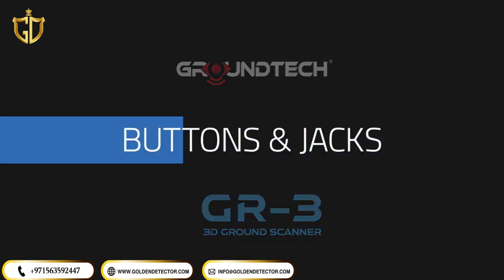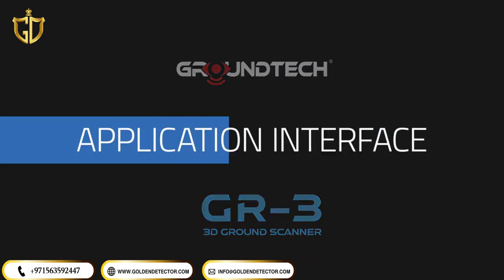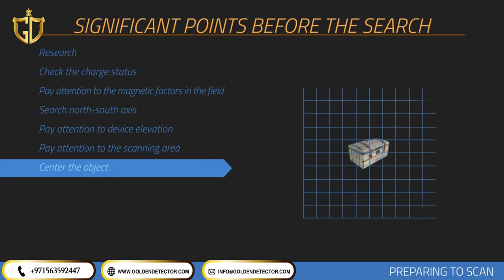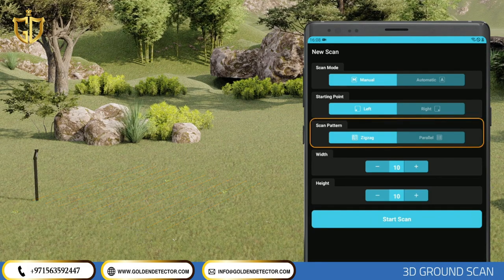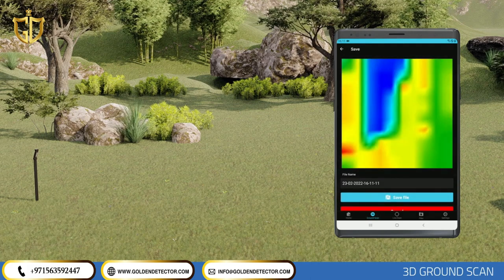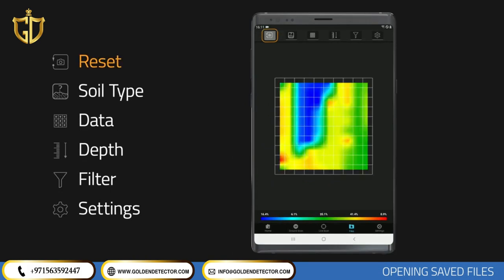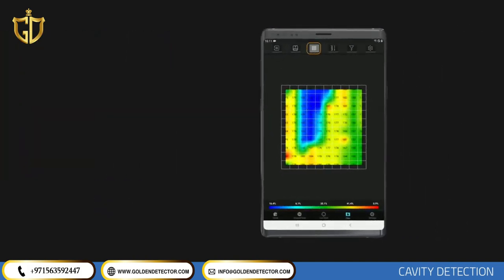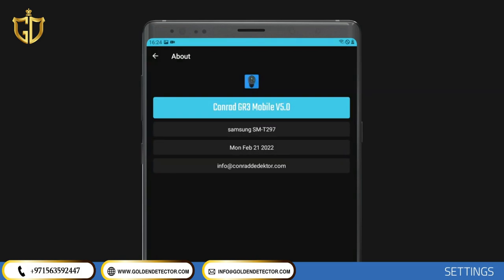Conrad Gr 3 Plus ground scanner | user video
ℹModel: GR-3 PLUS 3D GROUND SCANNER
ℹBrand: CONRAD
ℹMade: TURKEY
ℹSystem: 3D GROUND SCAN, LIVE SCAN, PINPOINTER
ℹDepth Capability: 15 Meters
ℹWarranty: 2 YEARS

     CONRAD GR-3 PLUS is a small-size lightweight metal detector, easy to use To find deeply buried treasures with 3D visualization of scan data of target area via analysis app that can be installed on Android or iOS tablets and smartphones.
CONRAD GR-3 PLUS is a 3D ground scanner metal detector that can be used to:
ℹFind buried gold treasures such as golden chests, ancient coins, golden jewelry
ℹDetection of Non-Ferrous metal objects such as silver coins, bronze statues, and plates of copper.
ℹFerrous metal detection: iron, steel, iron alloys
ℹUnderground cavities detection such as tunnels, chambers, bunkers, and so on.

✔Shipping Worldwide
✔💯% Authentic & Original
✔CONRAD Authorized Dealer💯%

GOLDEN DETECTOR TRADING
Shalila Building, 7th floor -Sales Showroom 704 - 9th St - Abu Dhabi, UNITED ARAB EMIRATES

GOLD DETECTOR
TREASURE HUNTING EQUIPMENT
TREASURE HUNTING GADGETS
TREASURE HUNTER IN THE PHILIPPINES
GOLD HUNTING
PINPOINTER
COIN HUNTING
NUGGETS HUNTING
PHILIPPINE TREASURE HUNTERS
YAMASHITA TREASURE
METAL DETECTOR
LOCATOR
SCANNER
3D SCANNER
GROUND SCANNER
GROUND PENETRATING RADAR (GPR)
LOST GOLD OF WORLD WAR 2